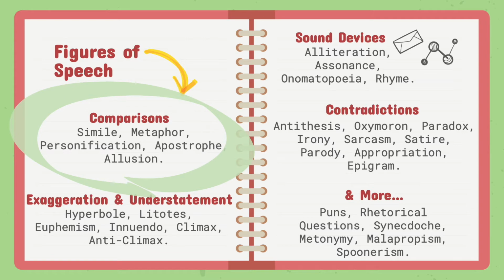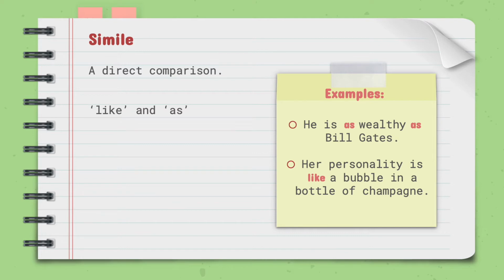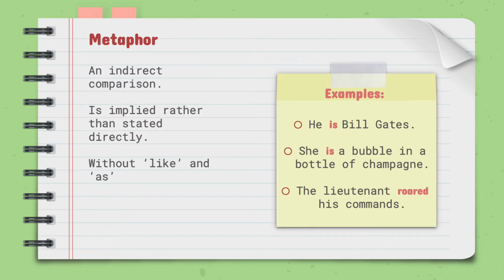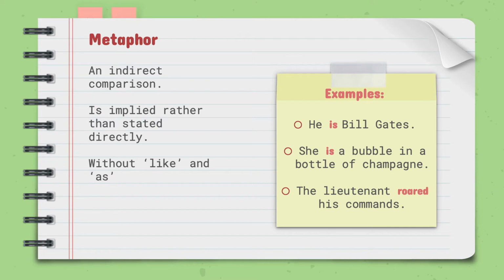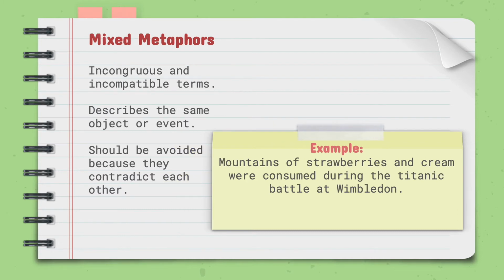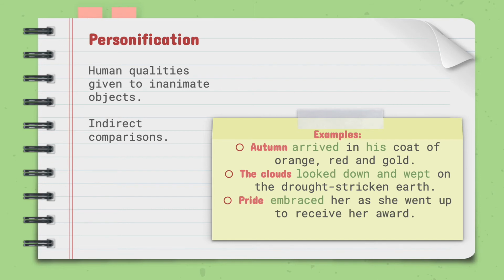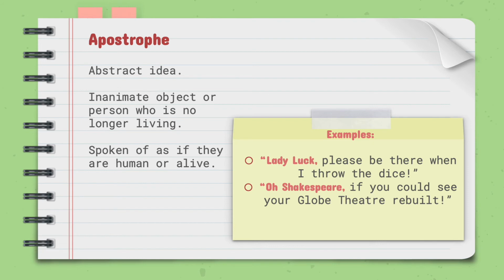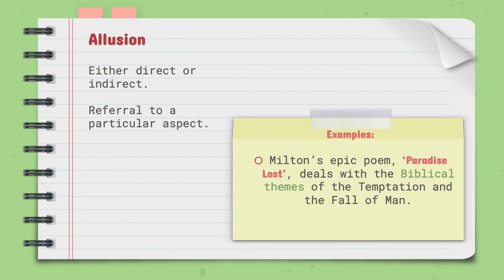Figures of Speech: Part 1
This video will go through the Comparisons for Figures of Speech.
Other videos will follow after this explaining the other categories of Figures of Speech.